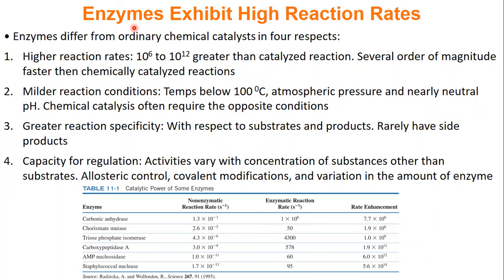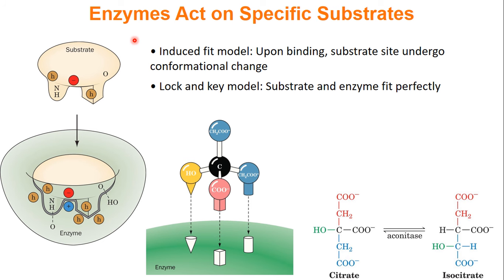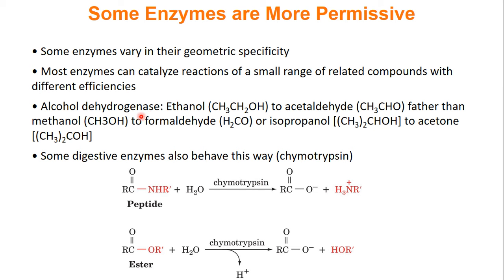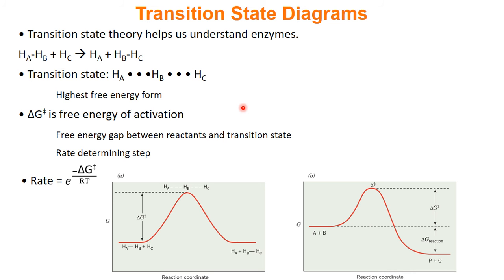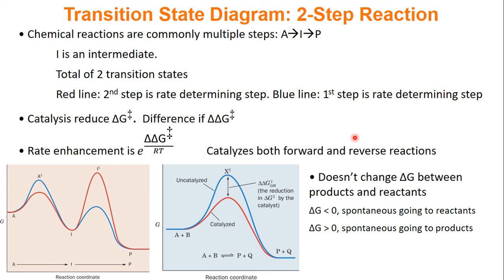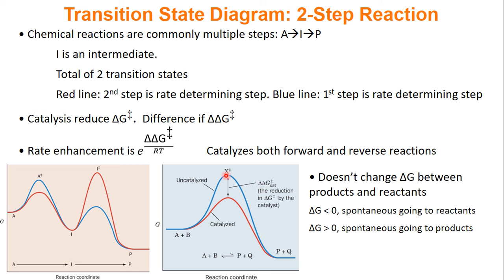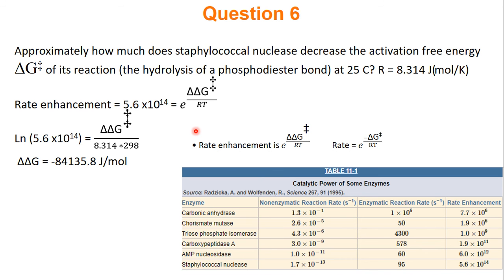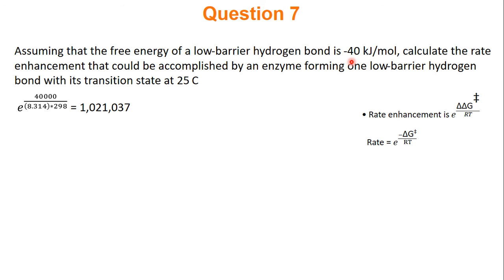BC PS29 4 17 2020 KEY